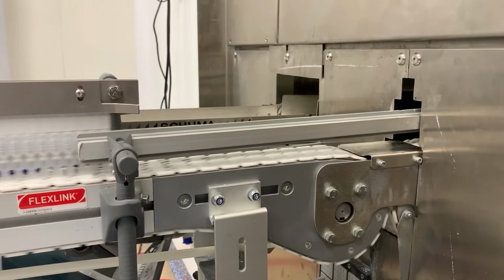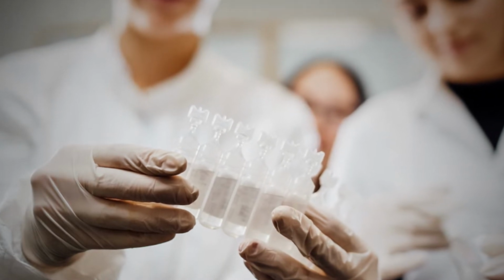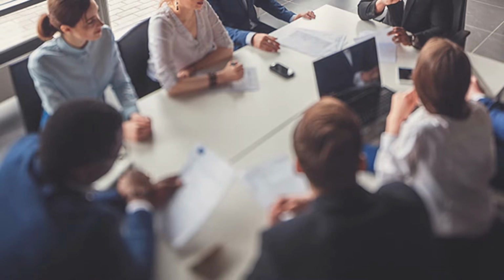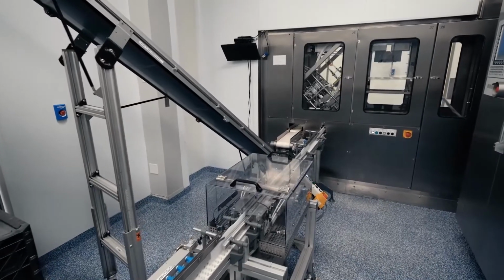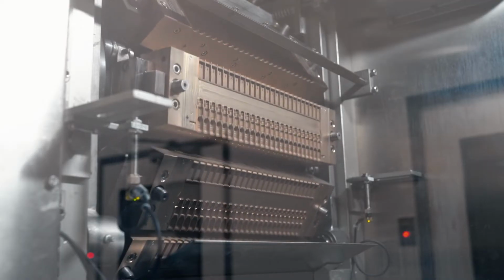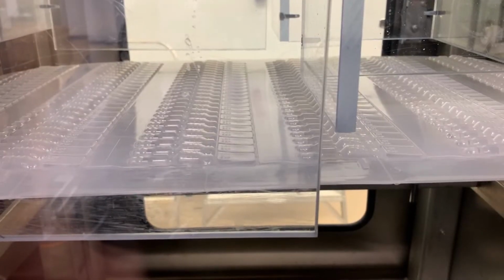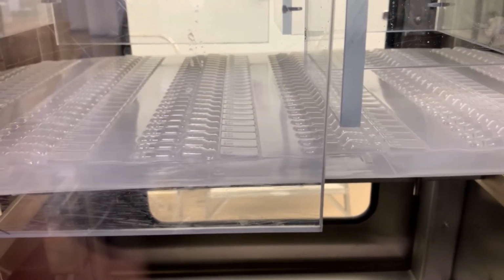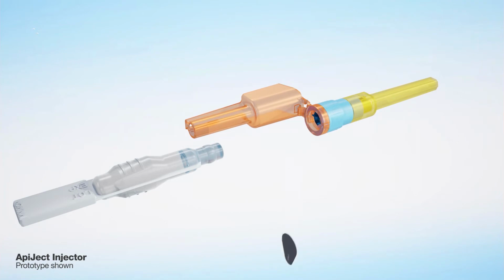35 - Introduction to Blow-Fill-Seal / How to Get Started with Blow-Fill-Seal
TIMESTAMPS
00:00 Getting Started
00:26 Next steps
00:51 BFS Installation
01:04 Contract Manufacturing
01:18 Efficient, Flexible
If your company is considering filling and finishing a sterile liquid pharmaceutical in Blow-Fill-Seal, then you’ll be glad to learn that it’s never been easier to get more information in order to make the right decision.
The next steps depend on your company’s familiarity with BFS and manufacturing needs.

Our team will meet with your teams to understand the equipment you have and your ambitions with BFS.

• If your company does not have a BFS line but wants to install one in your facility, we are happy to introduce you to BFS machine manufacturers and manufacturing line service providers.

• If your company wants to package your drug product in BFS but not install a line in your facility, our team is happy to introduce you to several contract manufacturers with deep experience in BFS.

Blow-Fill-Seal is an efficient, flexible, cost-effective way to fill and finish sterile liquids at any scale. And ApiJect technology can help unlock the sizable potential of BFS to better deliver your drug product to patients around the world.